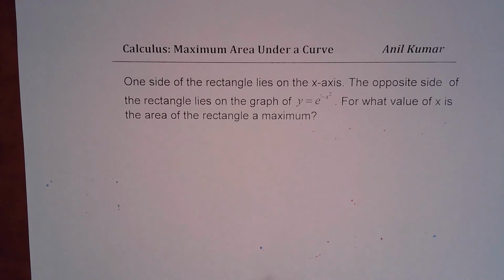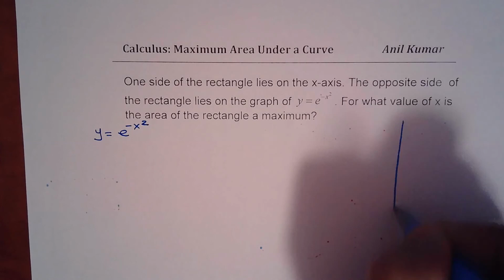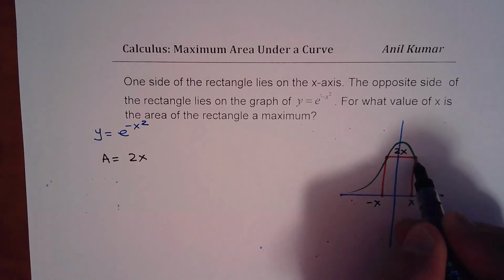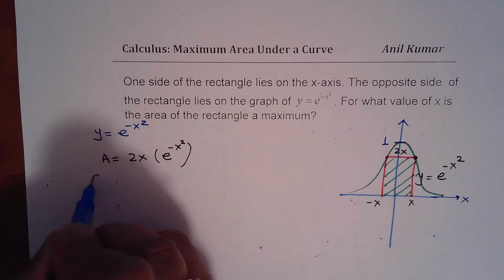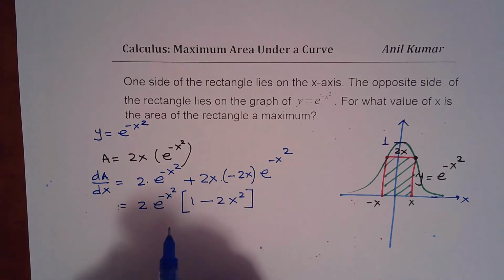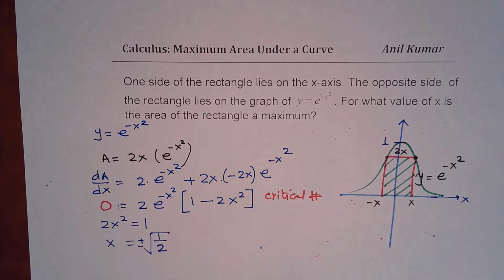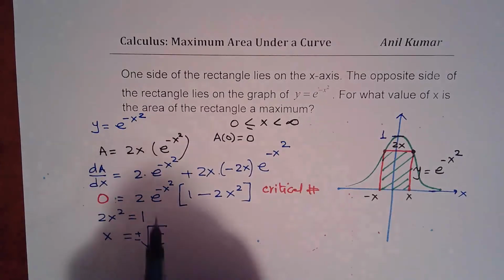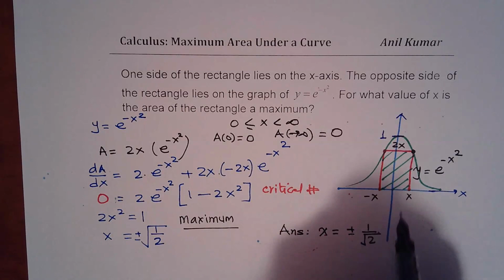Determine Maximum Area of a Rectangle under Exponential Curve